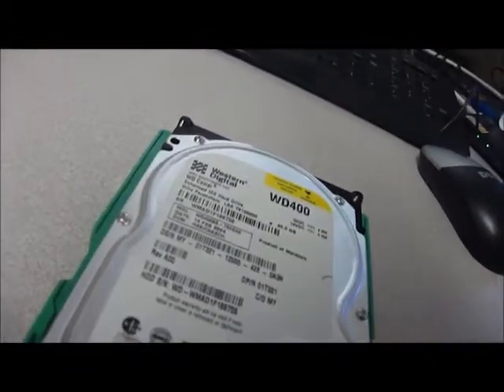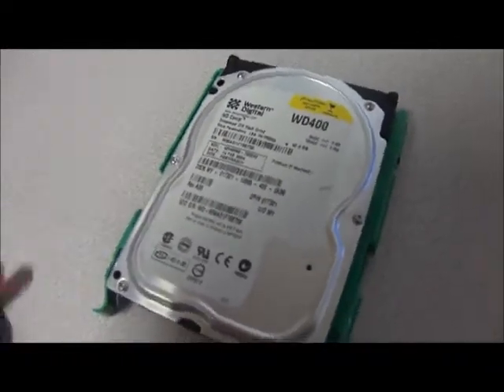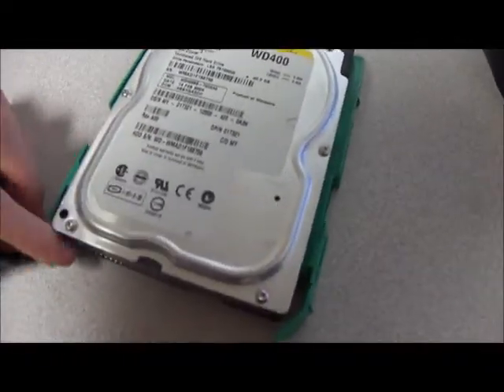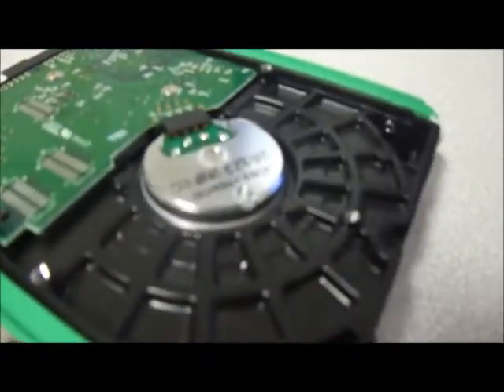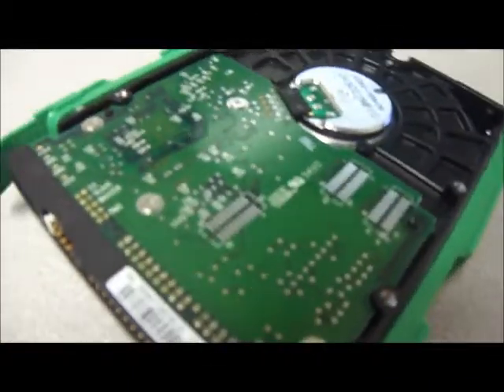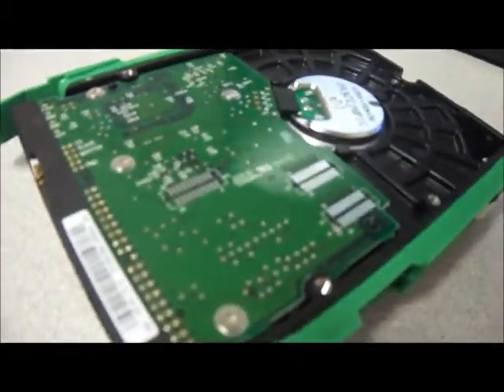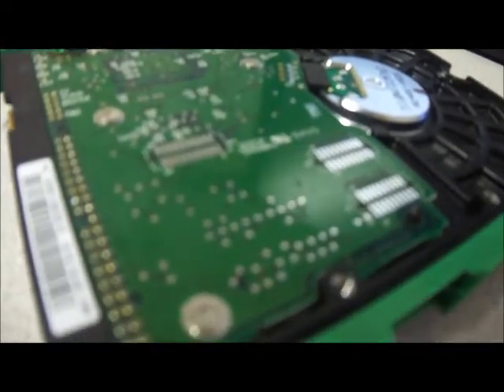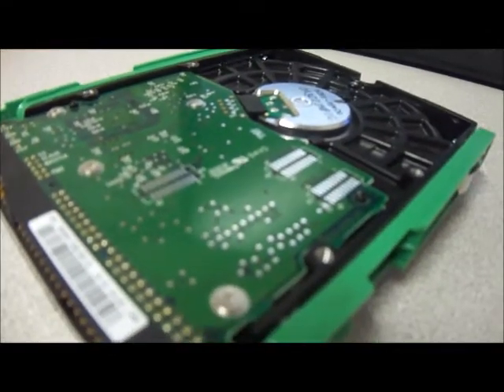Western Digital WD400BB 40GB 7200RPM IDE Hard Drive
Here's a video for another one of our Western Digital hard drives, enjoy!